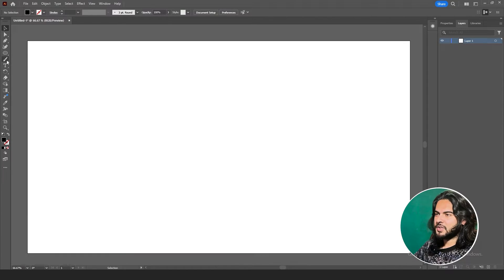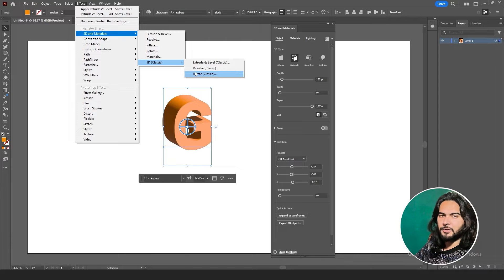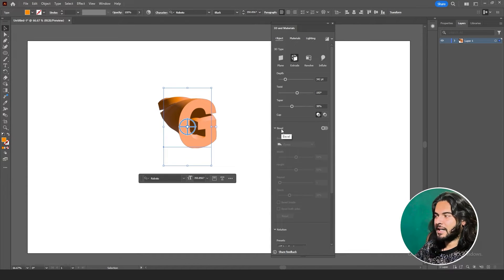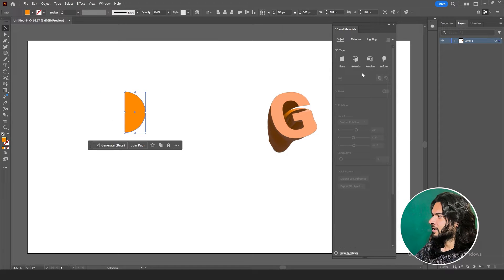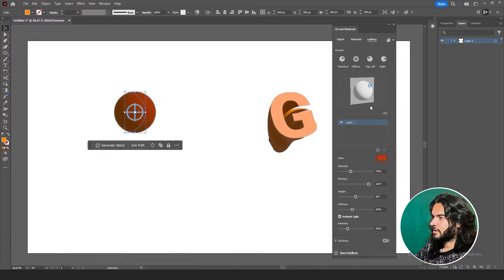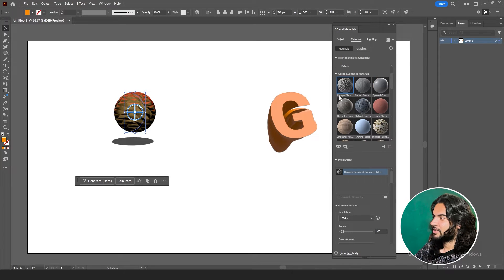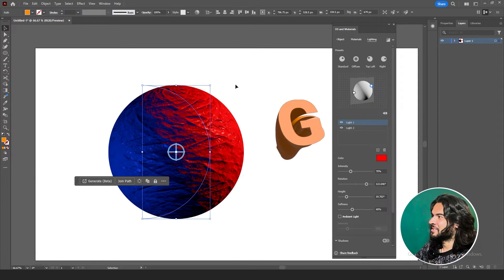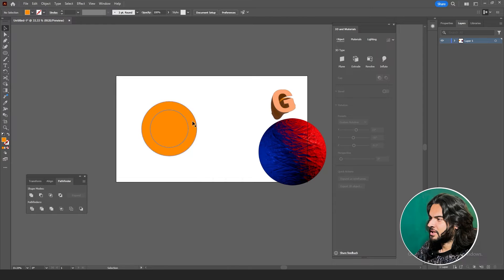How to create realistic 3D extrude and materials in illustrator 2024 | Free Course | Learn With Fana